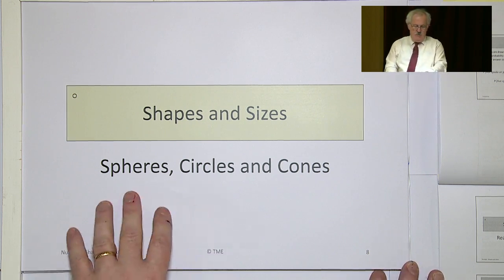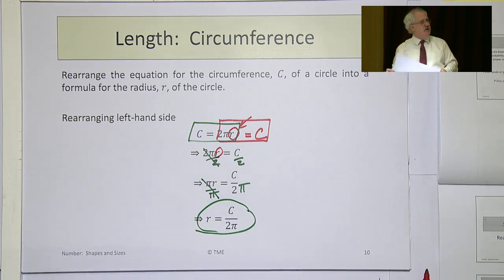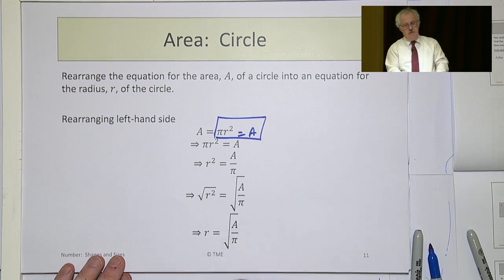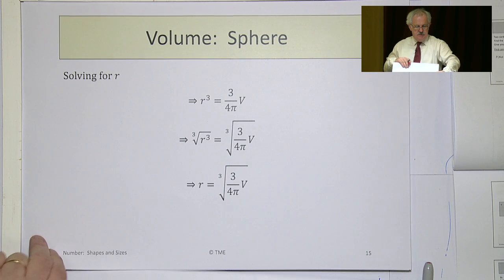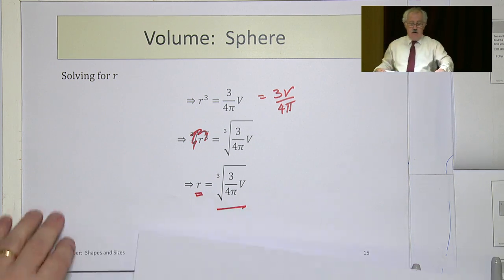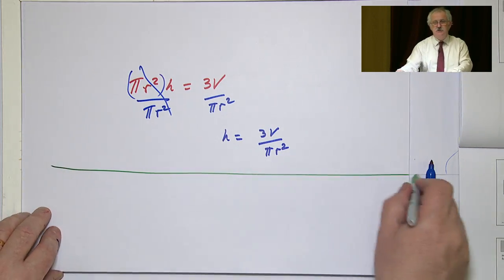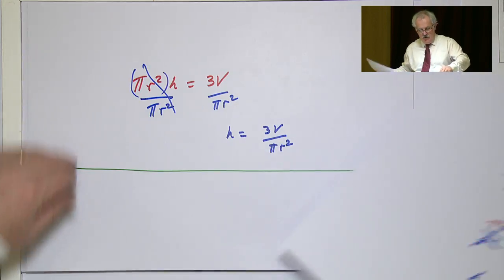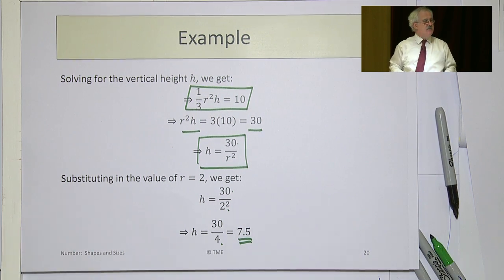Dublin, January 26 - Number - Spheres, Circles and Cones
Number, Spheres, Circles, Cones, Rearranging Equations, Length: Circumference, Area: Circle, Volume: Sphere, Volume: Cone
Slides 10 to 20